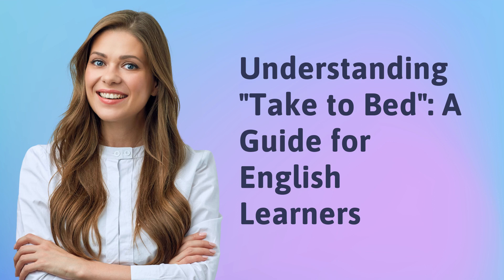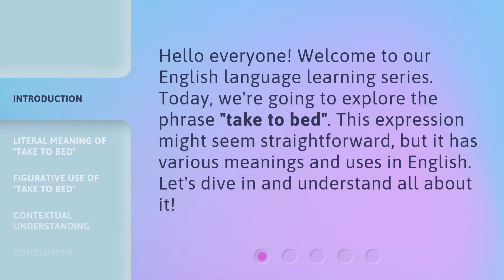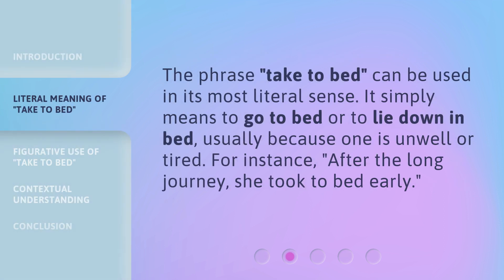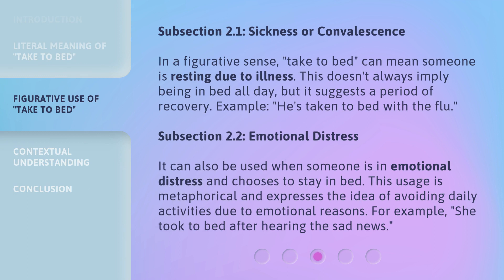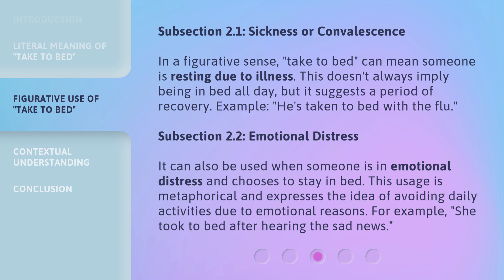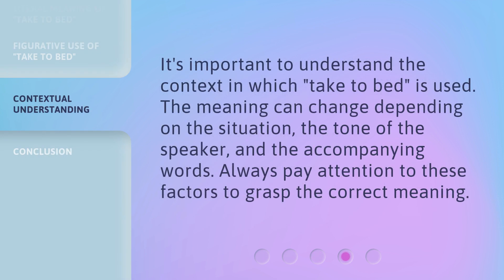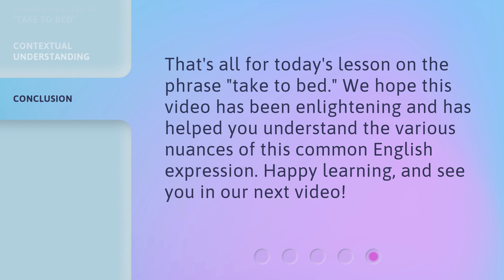Understanding "Take to Bed": A Guide for English Learners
Unraveling 'Take to Bed': A Guide for English Learners • Discover the true meaning and usage of the phrase 'Take to Bed' in English. This comprehensive guide will help English learners grasp the nuances and contexts surrounding this commonly misunderstood expression.

00:00 • Introduction - Understanding "Take to Bed": A Guide for English Learners
00:28 • Literal Meaning of "Take to Bed"
00:48 • Figurative Use of "Take to Bed"
01:31 • Contextual Understanding